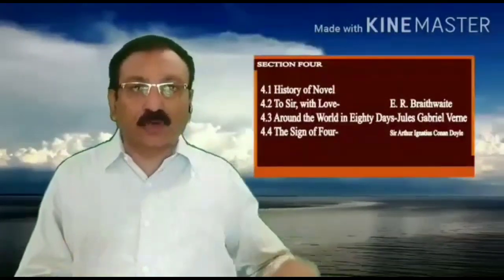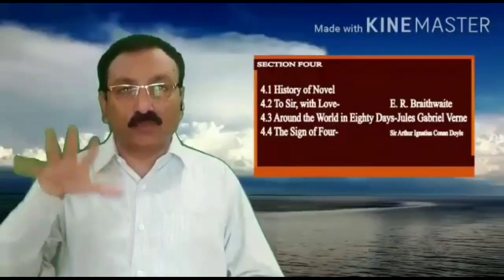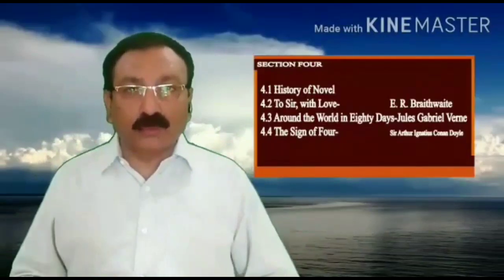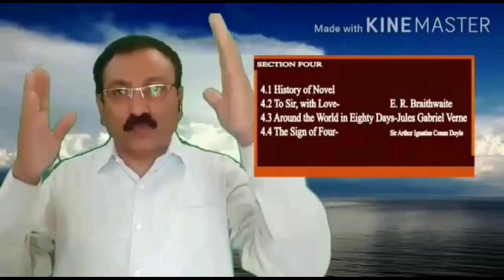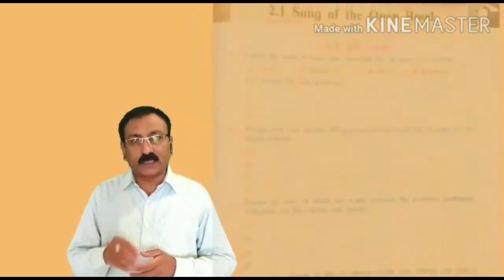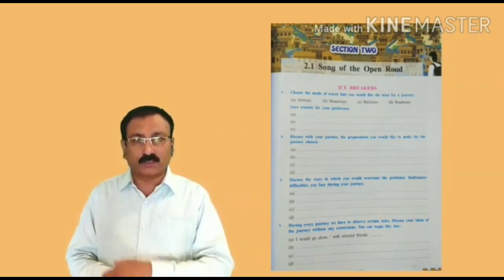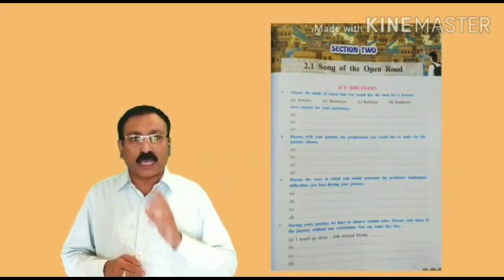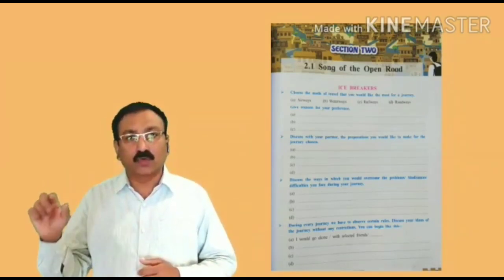English Language Department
Introductory Session (About Textbook)